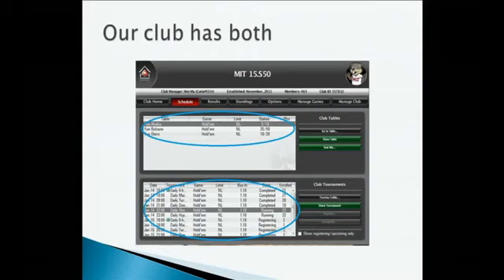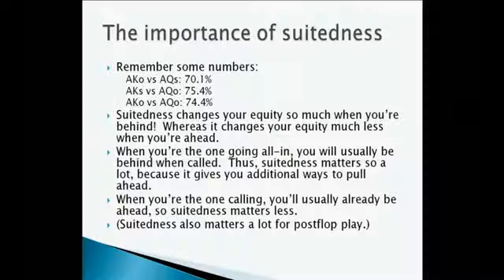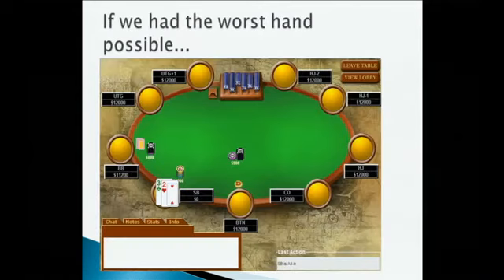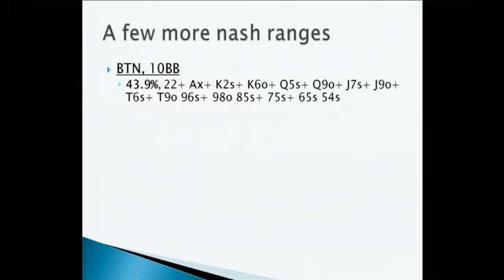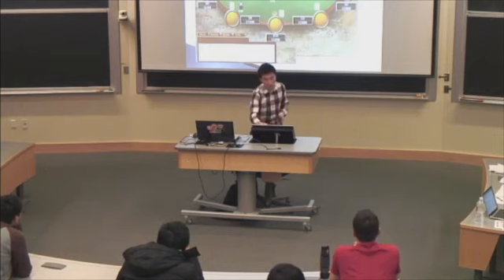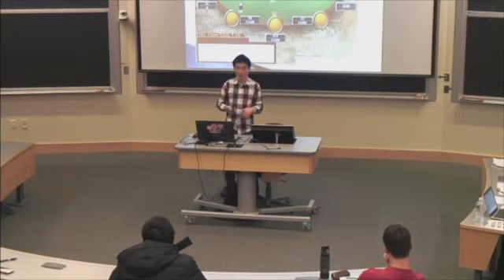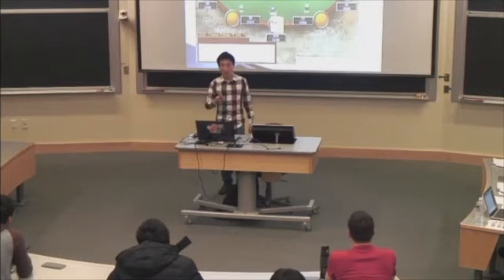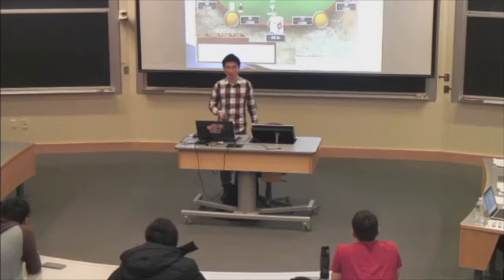Poker Theory and Analytics #3: Tournaments vs Cash Games (52news.ro)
În favoarea celor care susțin că pokerul este o știință exactă, un curs MIT acoperă conceptele de poker, conceptele de matematică și conceptele generale necesare pentru a juca jocul Texas Hold'em la nivel profesional. Episodul 3.